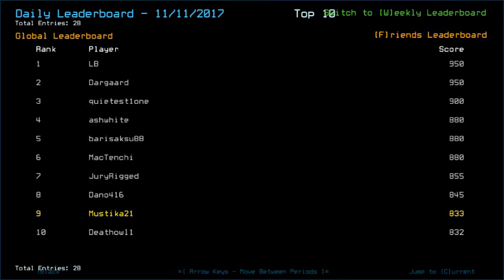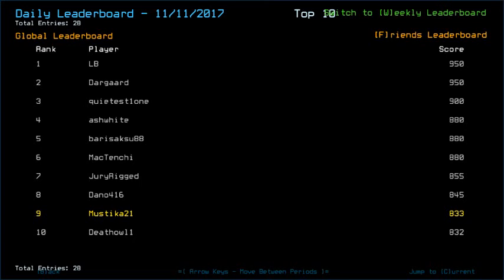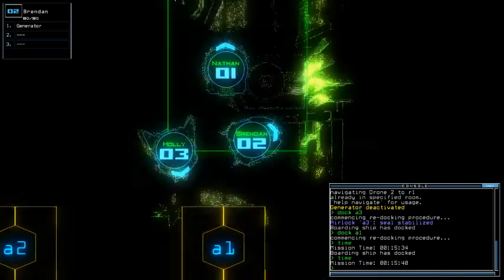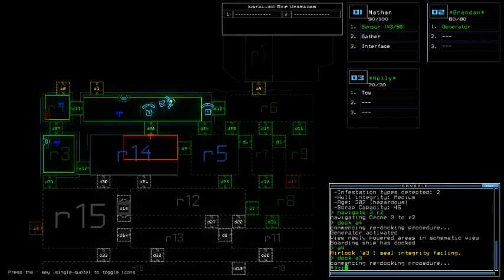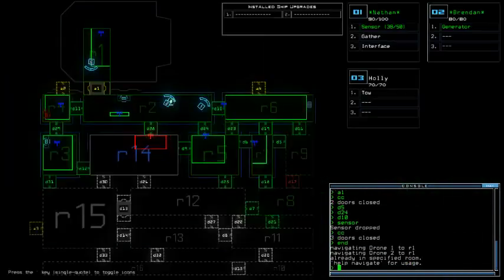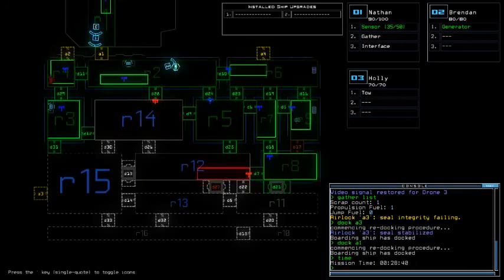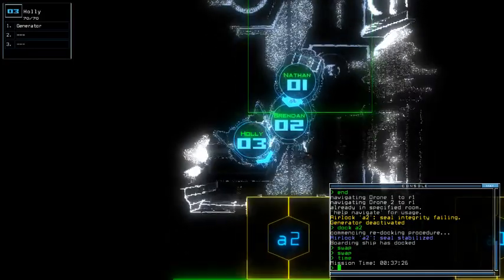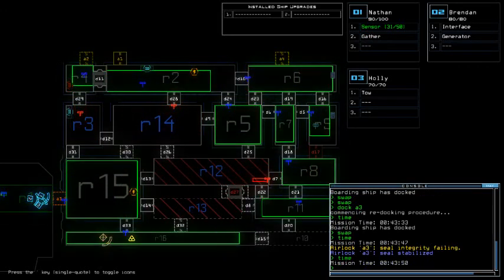Duskers Daily 12 Nov 2017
Questioning my very existence on this very derelict. Be sure to turn down volume from 46:50 .